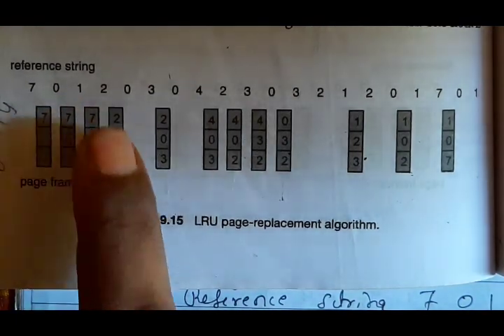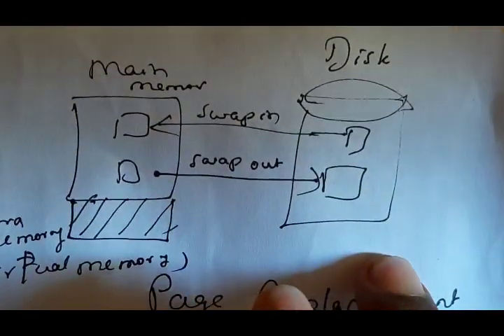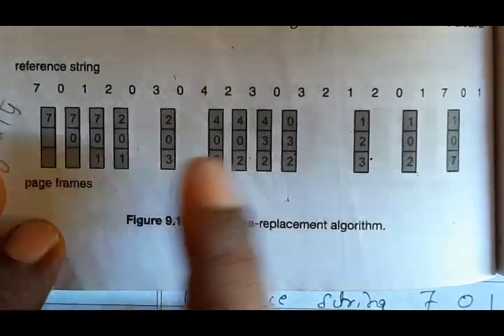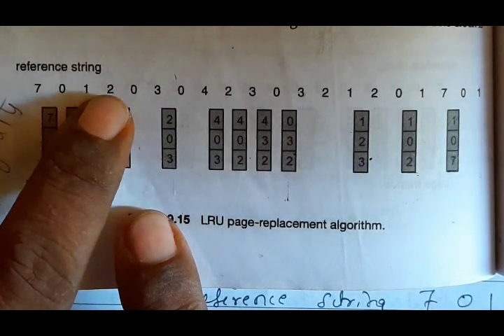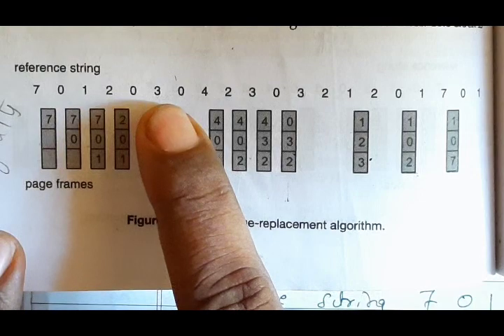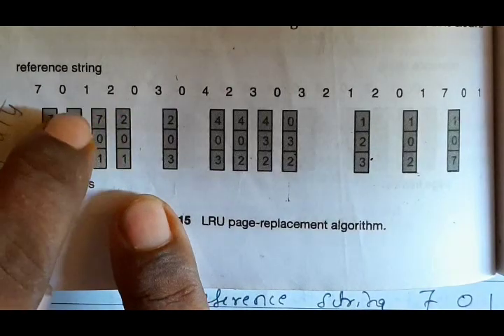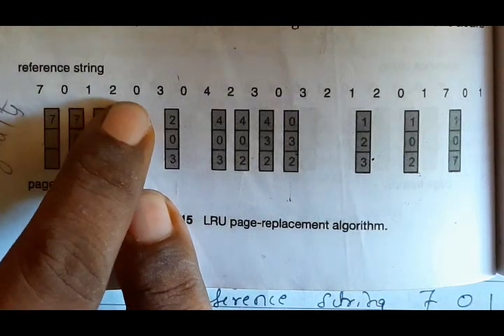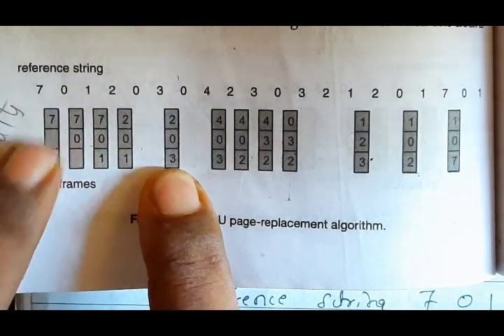OS - Module 4 - LRU Page Replacement by Prof. Fayaz Shaikh